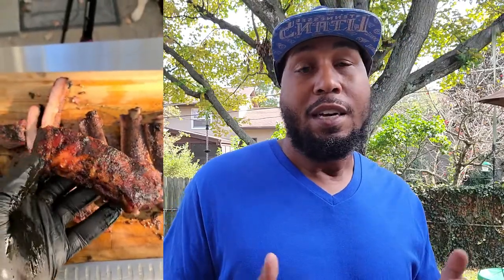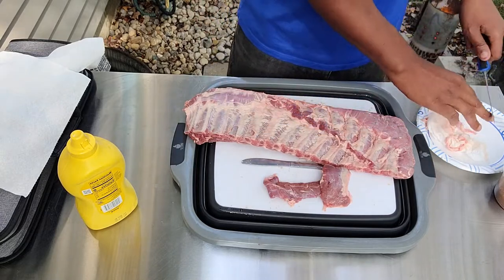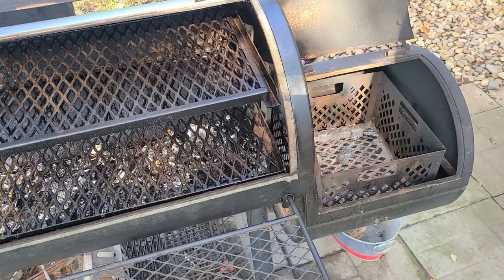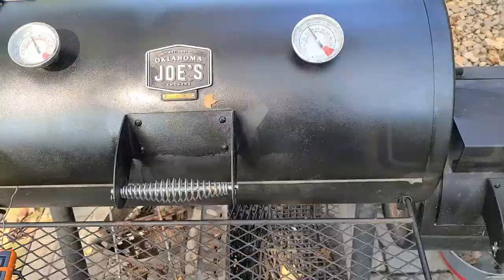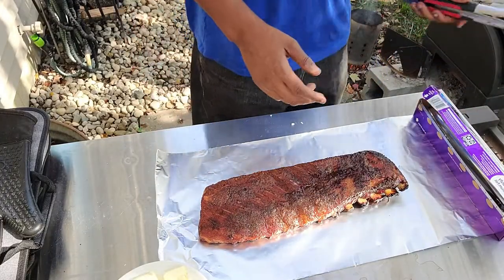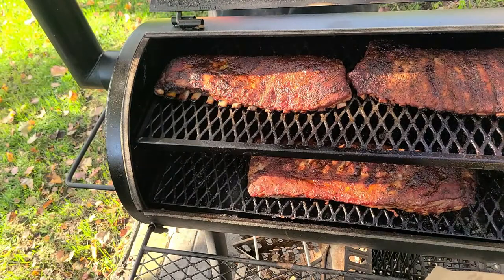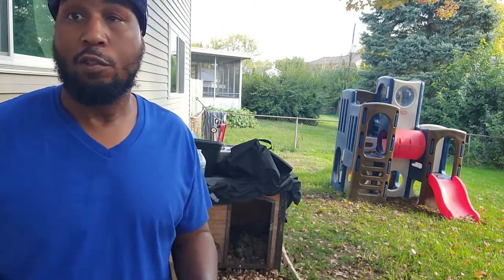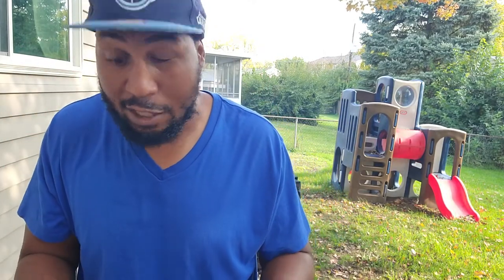Applewood Smoked Ribs on Oklahoma Joe I Easy Method to Tender Ribs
Ribs on the Oklahoma joe are some of the best ribs ever,
Today I am going to show you my method to smoking Applewood ribs.

Chapter
0:00 Intro
0:45 How to Prep Spare Ribs
3:11 How To set up your Oklahoma Joe
5:20 Ribs on the Smoker
6:24 Wrapping of the Ribs
7:18 Removing from the wrap
8:03 Adding the Glaze
8:46 The Slice Final Product
10:31 The Recap and Taste Test

Step 1. Since the OK joe needs time to get heated up I recommend getting the pit started first, I start with a full chimney of lump coals and 1 split of apple wood. Im looking for a temp of 250-275.

Step 2. Prepping the Ribs I start my removing the membrane and the skirt off the back of the ribs, Don't throw away the skirt you can use this to make rib tips,
Next I will apply my binder which is yellow mustard. them apply your rub today we are using Count Porkula from my good friend @Cask-n-Que ( Go check him out)

Step 3. Once we get steady clean smoke and temp of 275 put the ribs on pit Leave for at least 2 hours

Step 4: Once the crust has set and the color is what you are looking for remove the ribs and its time to wrap. place ribs in heavy duty foil add 3 table spoons of butter, and some of the seasoning if your like. Place ribs back on smoke bone side down for at least 1 hour.

Step 5. Once the 1 hour mark hits remove the ribs from the foil and place on the rack for 15min to let them dry off.

Step 6. This part is optional you can sauce your ribs with your preferred sauce or glaze. leave for 10min then pull from the pit and rest for 10-15min

Step 7. Slice and enjoy with family and friends

BBQ Accessories:
1. Mercer Slicing Knife
2. Weber 22in Master touch
3. Weber Charcoal Baskets
4. Thermometer
5. Gloves

My BBQ Grills:
1. Weber Smokey Mountain
2. Weber Kettle Mastertouch
3. Weber Smokey Joe
4. Oklahoma Joe

Mercer Slicing Knife
Weber 22in Master touch
Weber Charcoal Baskets